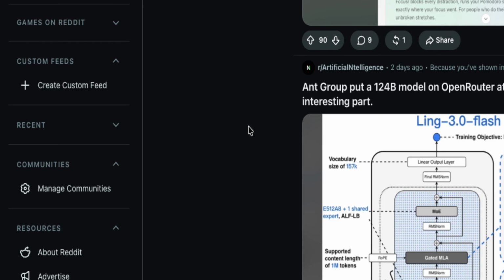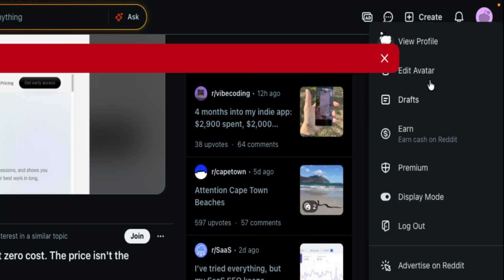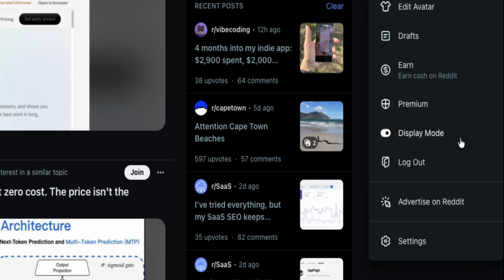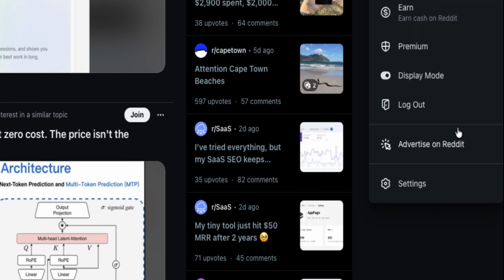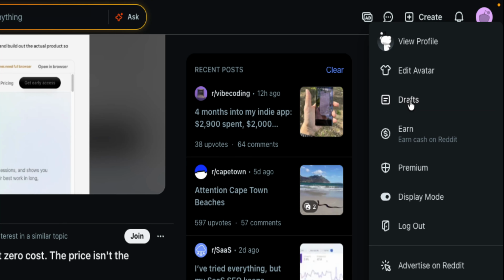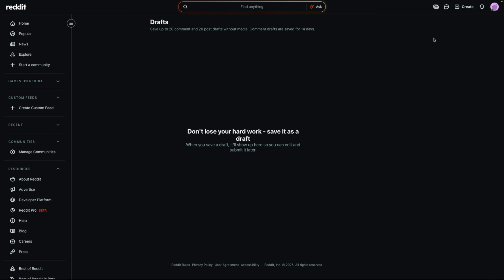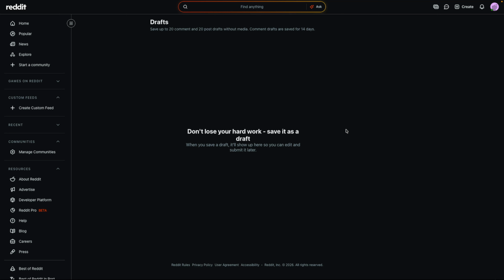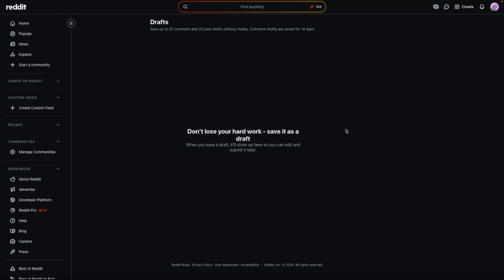How to Find Drafts on Reddit (2026) | Step-by-Step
Learning how to find drafts on Reddit is simpler than most users expect, but the location has changed across app updates and many guides are outdated. In this video, you will learn exactly where Reddit stores your saved drafts on both the mobile app and desktop, how to access them without losing your work, and what to do if a draft seems to disappear. This method reflects the current Reddit interface so you are not following steps that no longer apply. Whether you are drafting a post, a comment, or a crosspost, this walkthrough covers every scenario. Watch to the end for a quick tip on keeping your drafts organized.